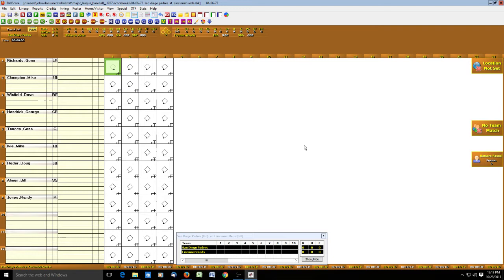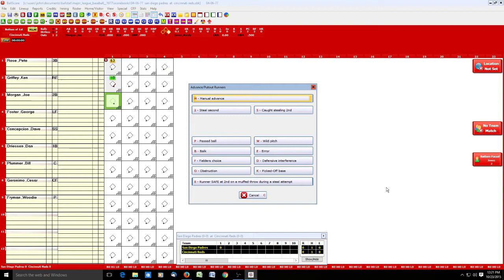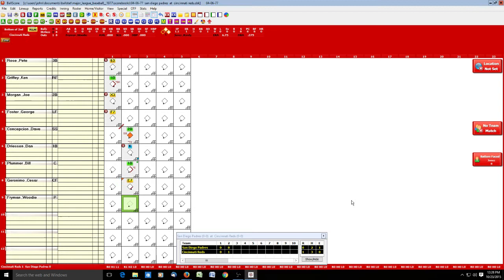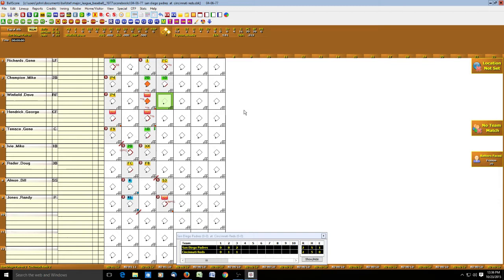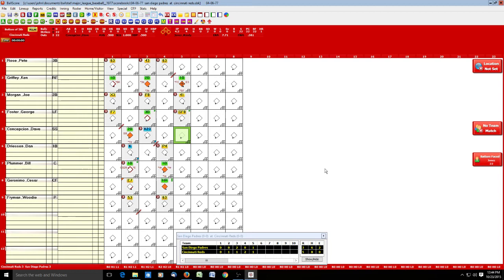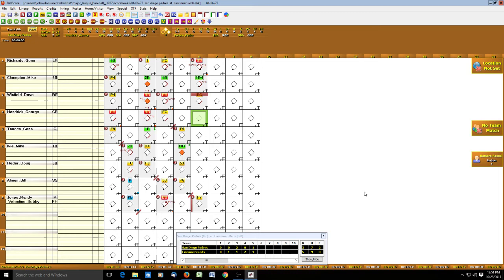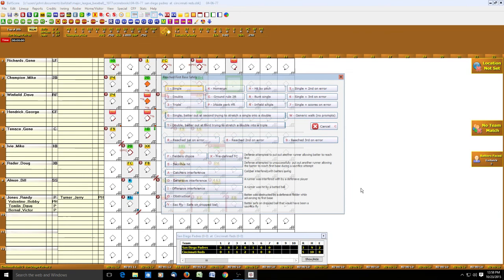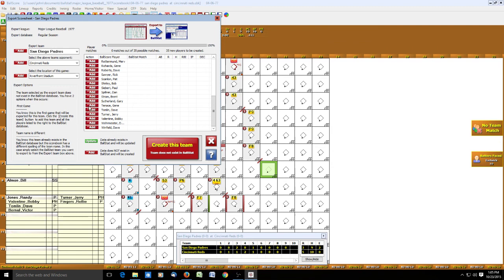4 BallScore Game Play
Complete scoring of a game using BallScore.